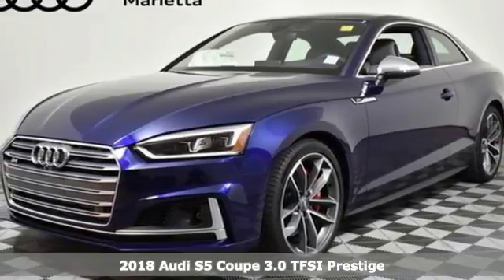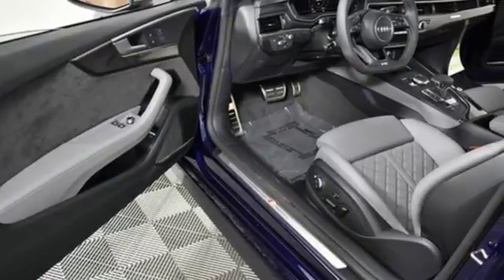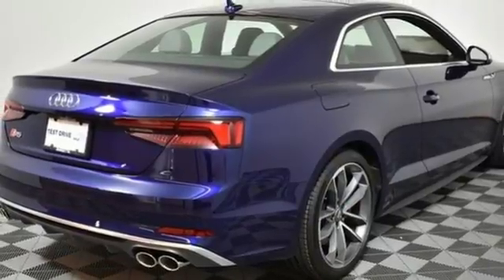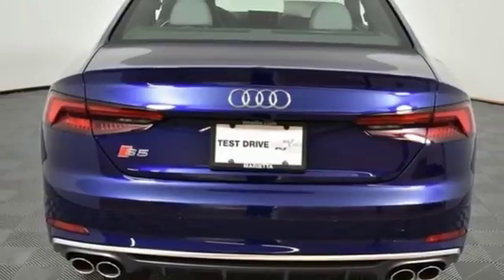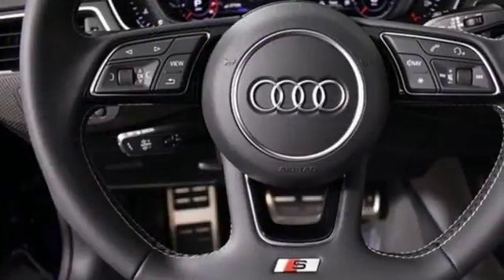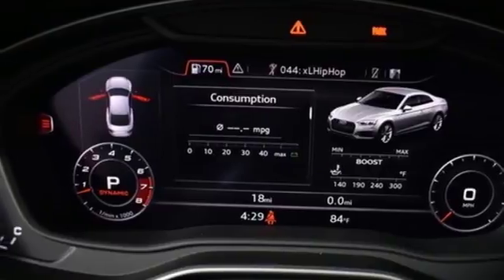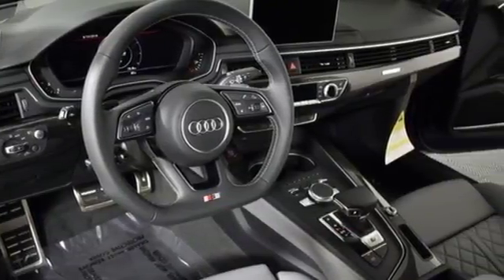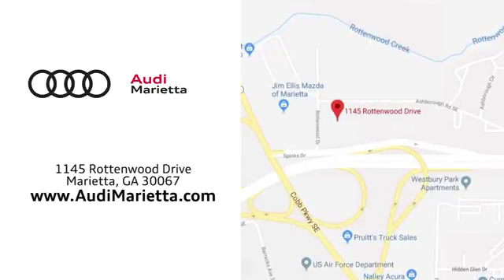New 2018 Audi S5 Marietta Atlanta, GA U49662 - SOLD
Year: 2018
Make: Audi
Model: S5
Trim: 3.0T Prestige
Engine: 3.0L TFSI
Transmission: 8-Speed Automatic with Tiptronic
Interior: Oq
Stock #: U49662
VIN: WAUR4AF54JA113396
2018 Audi S5 3.0T Prestige quattro Blue Metallic 30/21 Highway/City MPGbrbr2016 Audi Dealerrater Dealer of the Year. Additional incentives and offers may apply. Family owned and operated for over 40 years.

Address:
1715 Cobb Parkway South